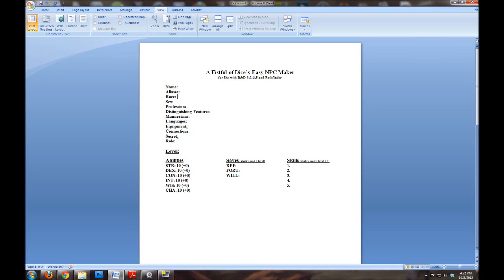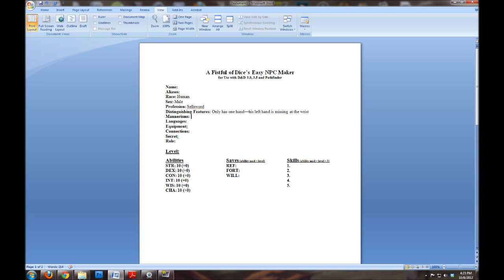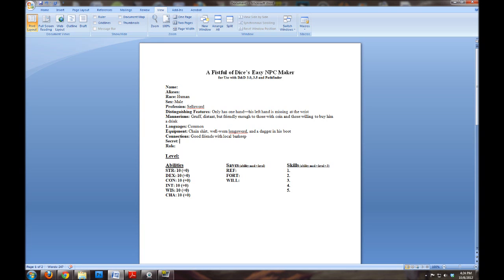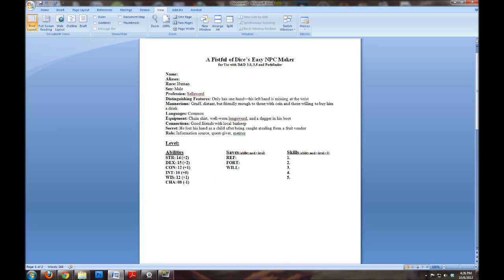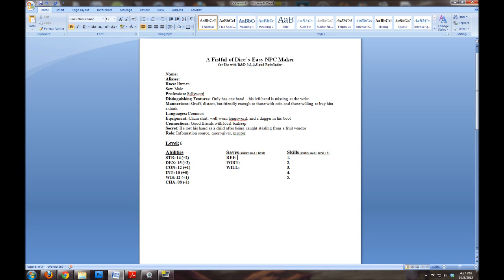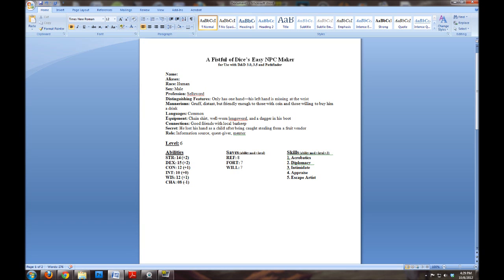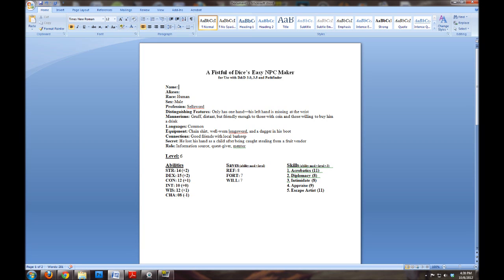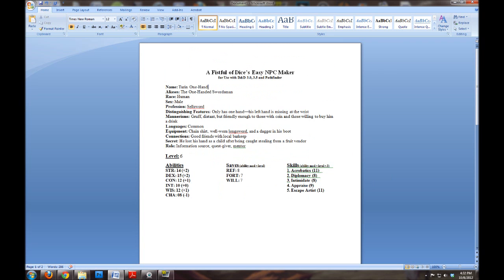Creating NPCs Quickly and Easily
I show you how I go about creating simple and effective NPCs for use with Pathfinder and D&D. This video was a suggestion by starwriter34